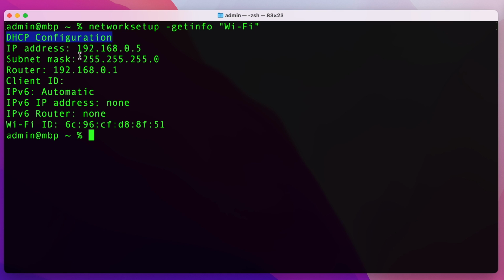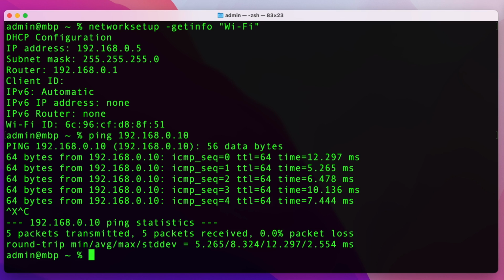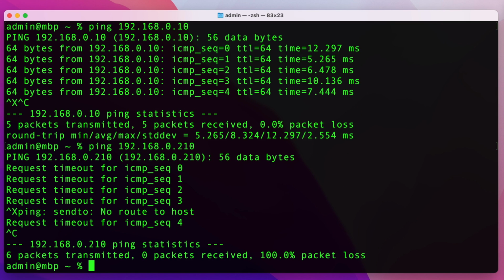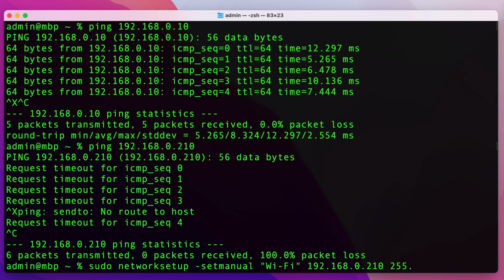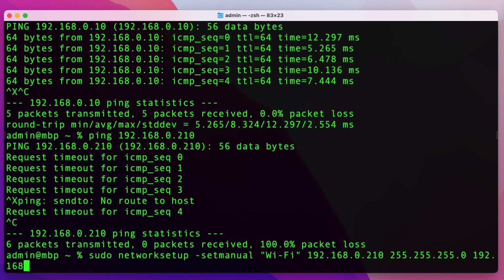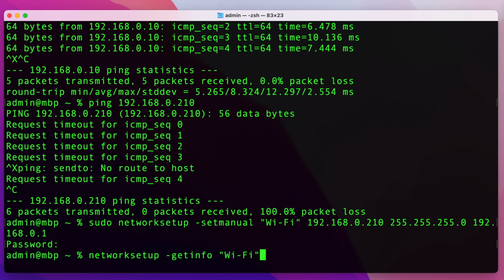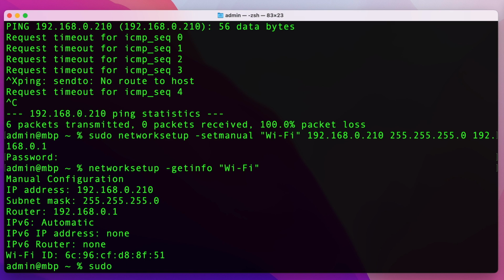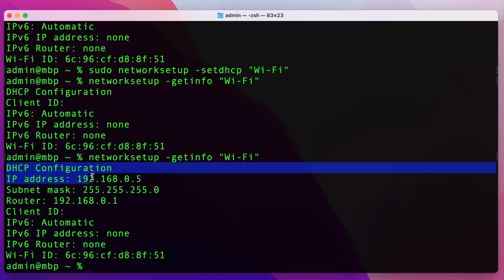How to Set Static IP on Mac Using Terminal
Learn how to set a static IP address on your Mac using Terminal.
This quick tutorial shows how to switch from DHCP to a manual IP, check your network settings, and change it back. Works for both Wi-Fi and Ethernet on all macOS.

Perfect for port forwarding, remote access, and network stability.